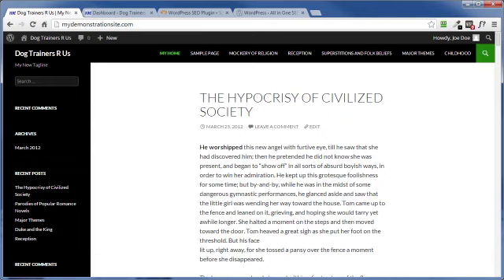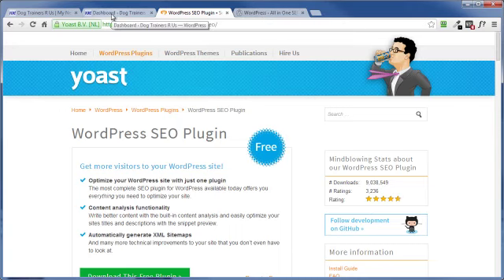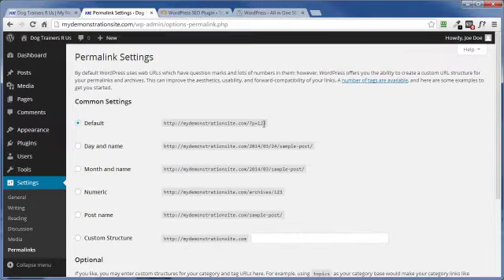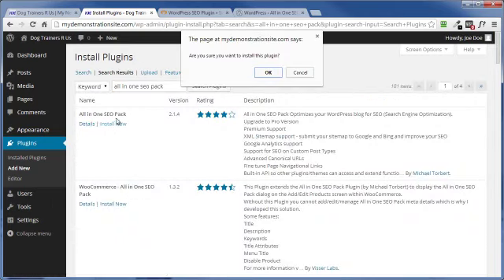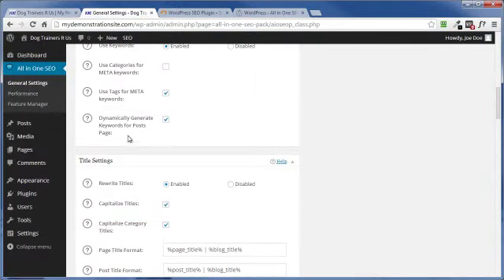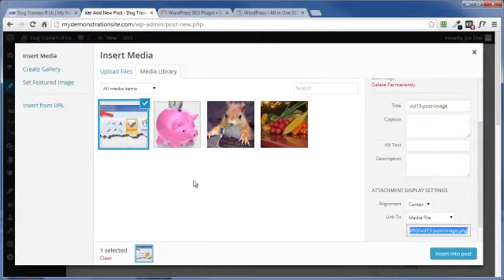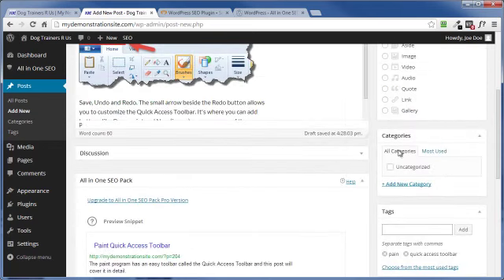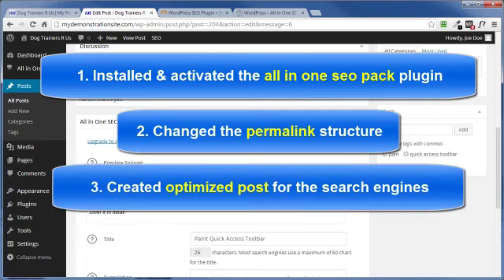vid13 wordpress basic seo